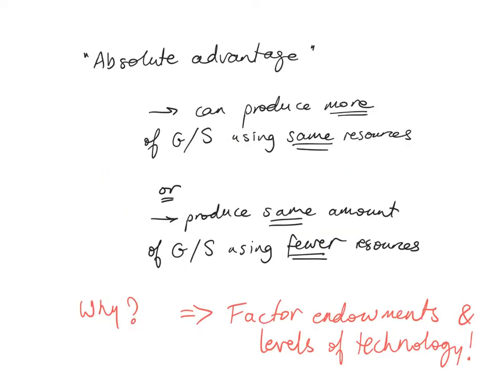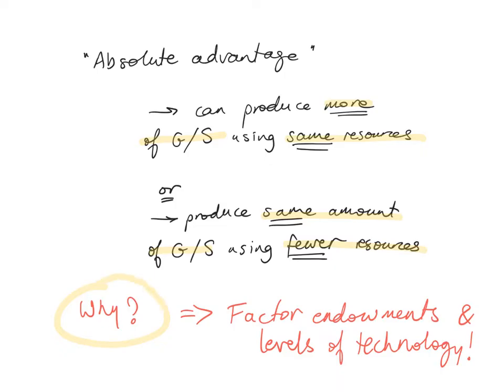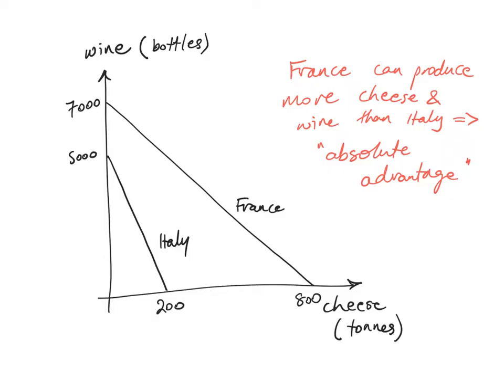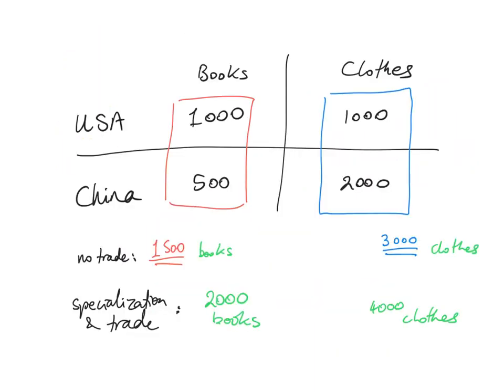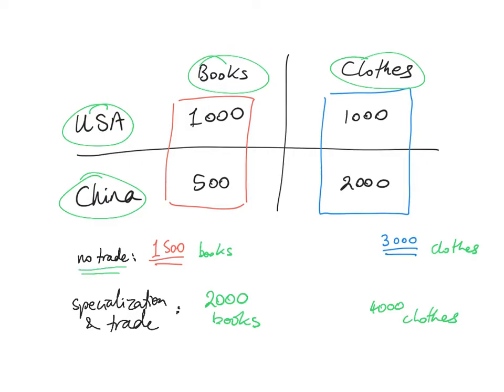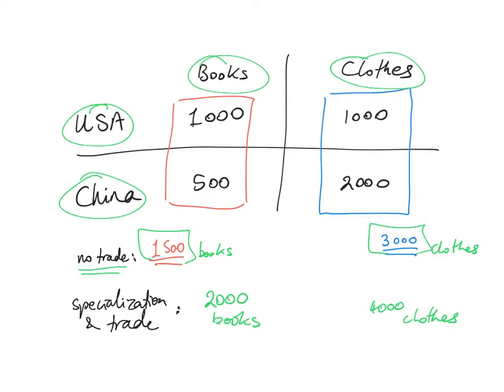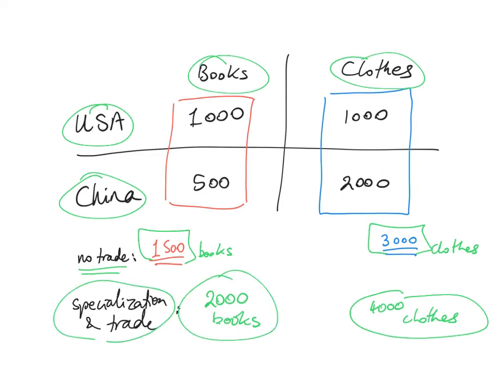Absolute advantage... in two minutes